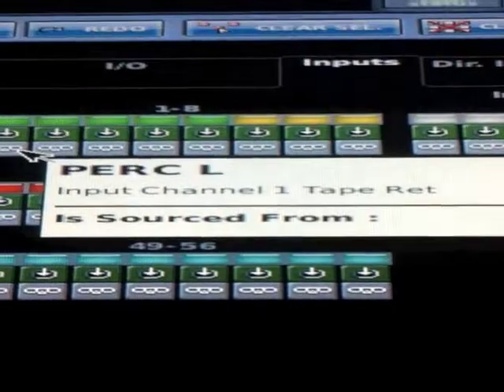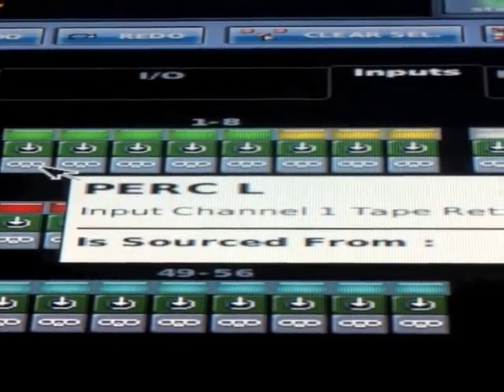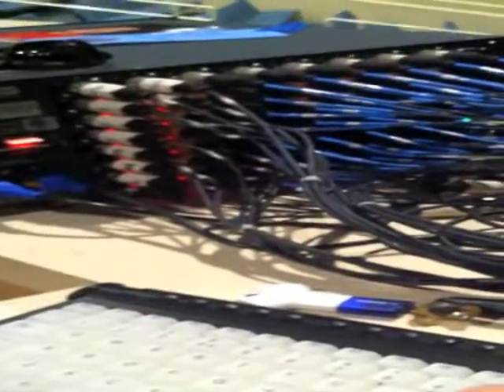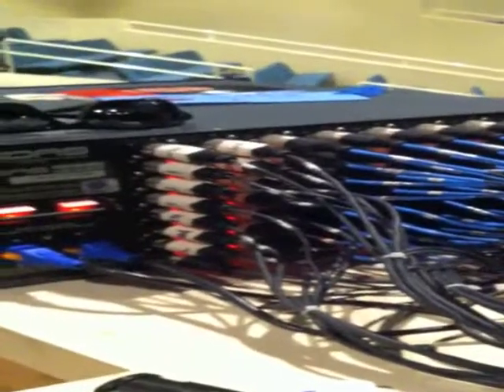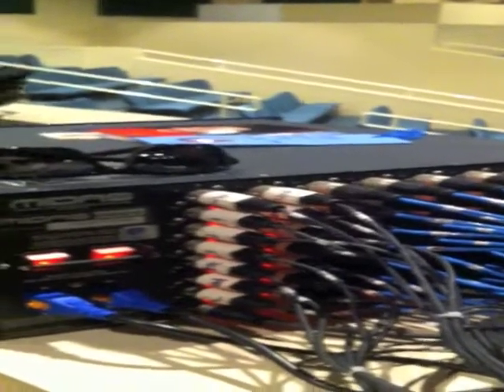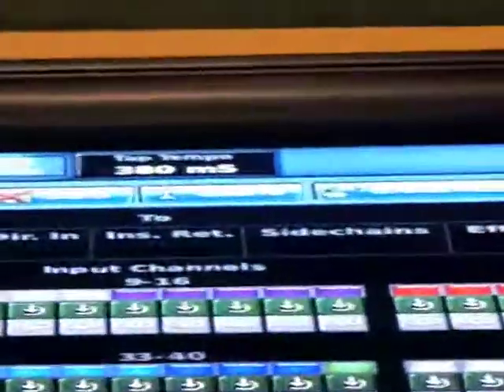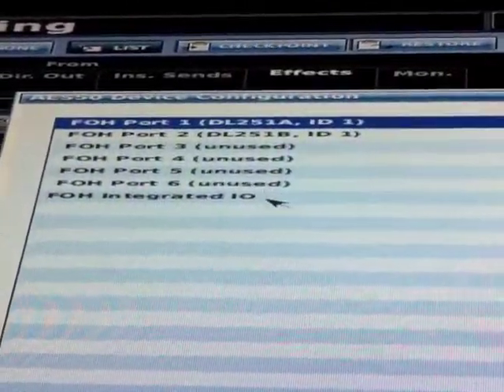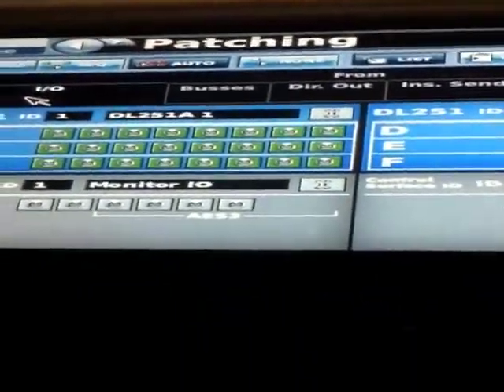Midas Pro2C Part 16 - Tape Returns and Patching with Multiple IO Boxes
James Elizondo of HAS Productions in Las Vegas, walks us through the definitive tour of the Midas Pro2C mixing console. Part 16 focuses on tape returns and patching using multiple Midas DL I/O boxes. Only on SoundProLive Network and Live2Play Network,